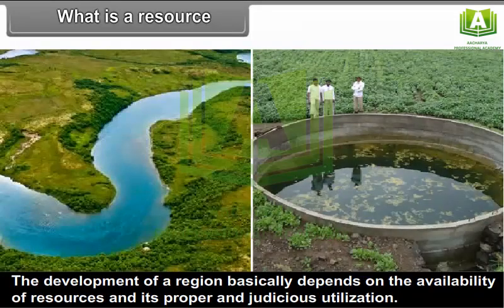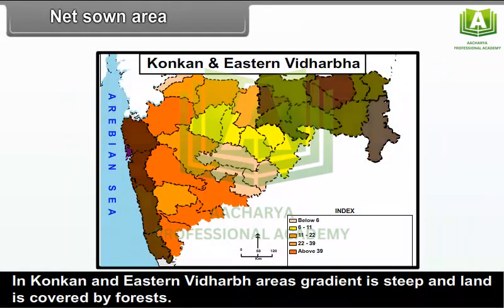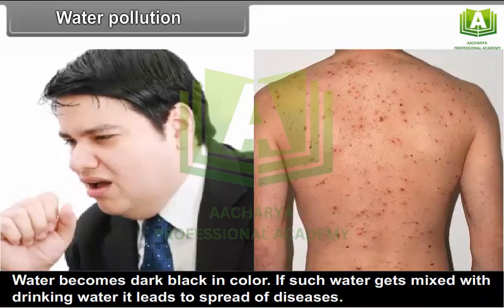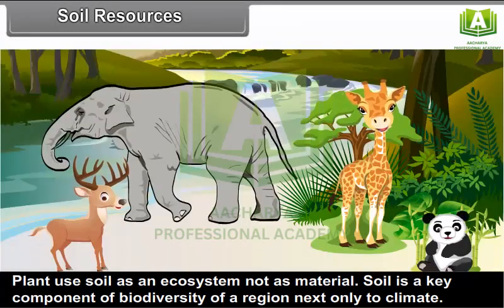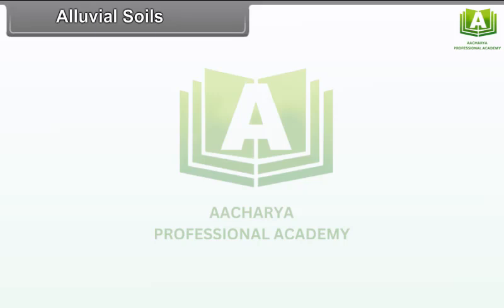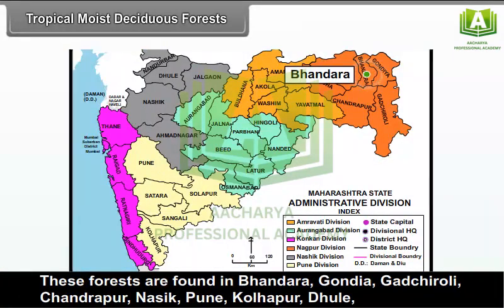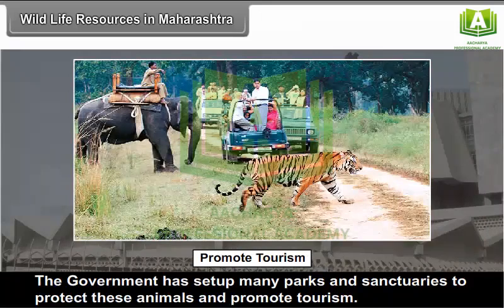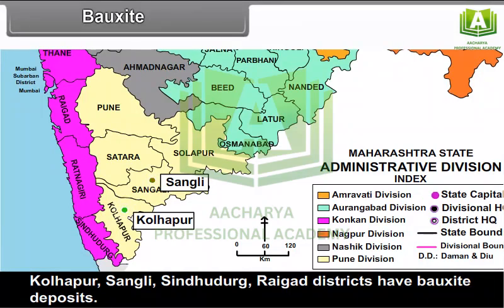9TH SOCIAL SCIENCE - SST - Climate